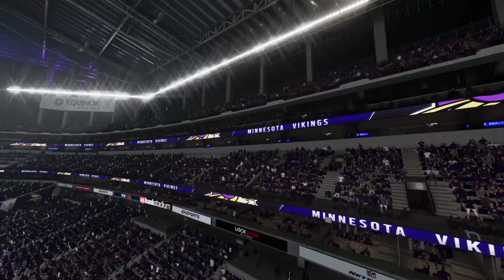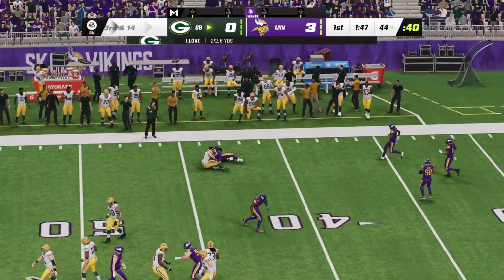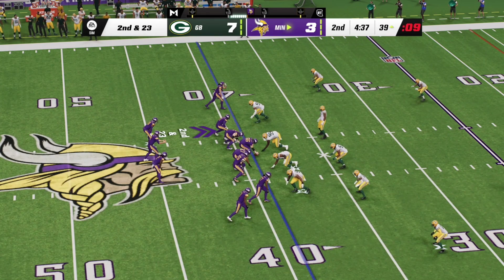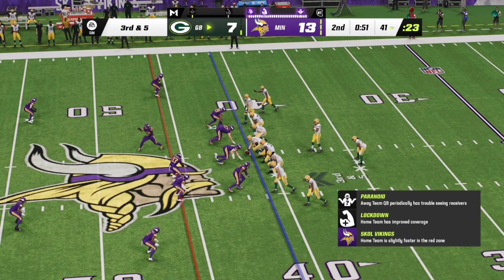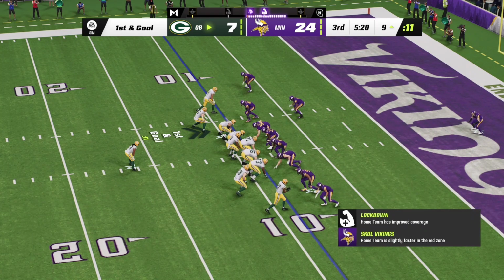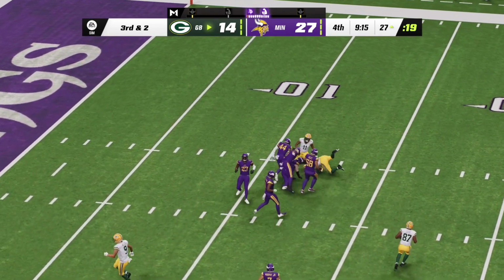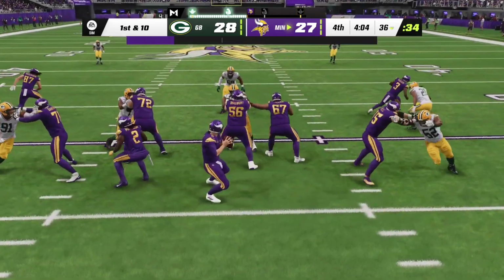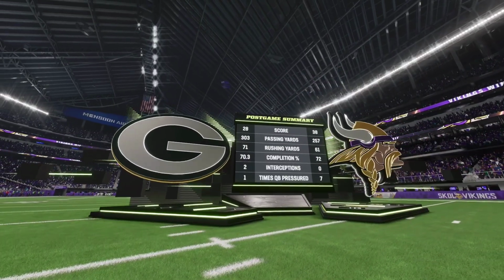Packers vs Vikings Week 17 Simulation (Madden 24 Rosters)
in today's episode of Madden 23 we will be simulating the Green Bay Packers versus the Minnesota Vikings using Madden 23 realistic simulation with Madden 23 Next Gen